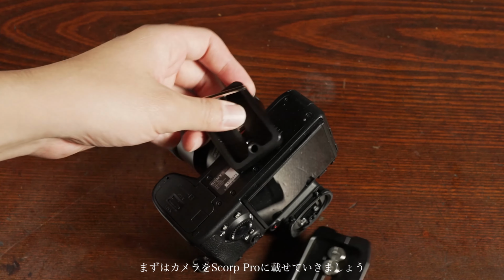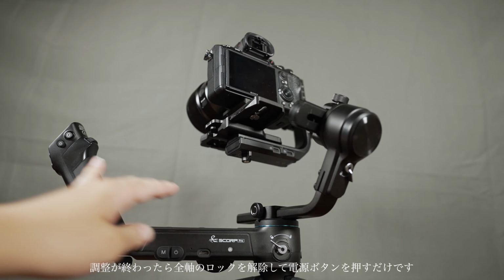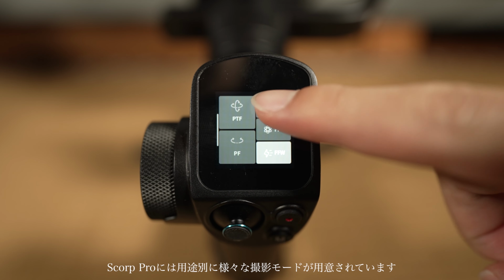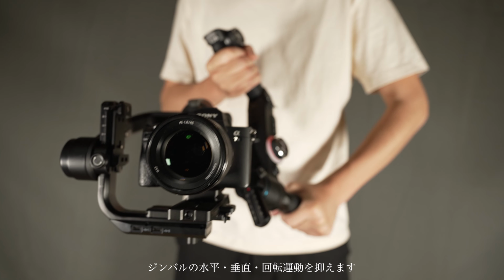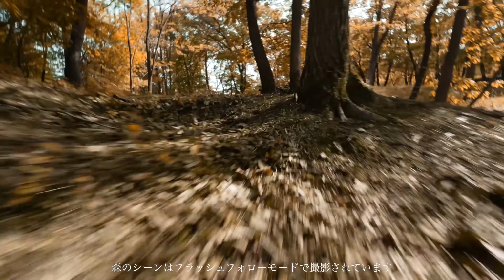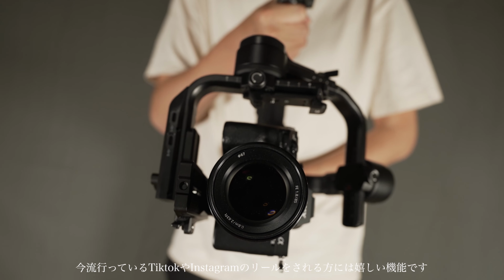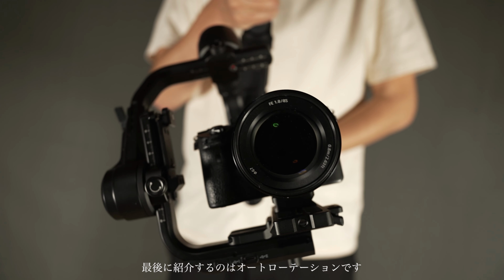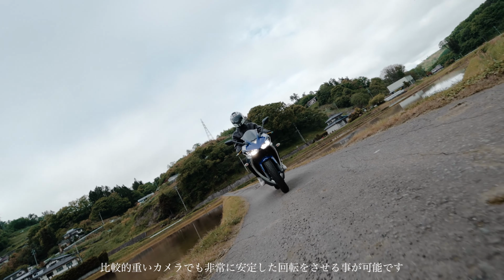FeiyuTech SCORP Pro | DSLR Gimbal Review @Aki from Japan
Here is the review from @Aki from Japan for Feiyu SCORP Pro, and let's check out how stable the SCORP Pro gimbal can perform under his control

Some features you may need to know about Feiyu SCORP Pro

1. 4.8kg load
2. 1.3-inch touch screen
3. Super anti-shake
4. Three points of memorable follow focus
5. Detachable suspension handle